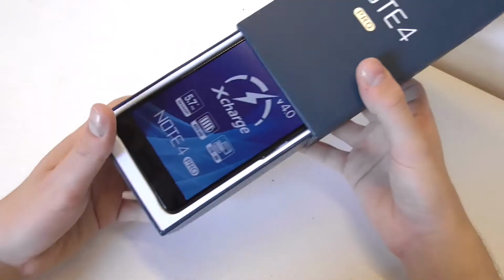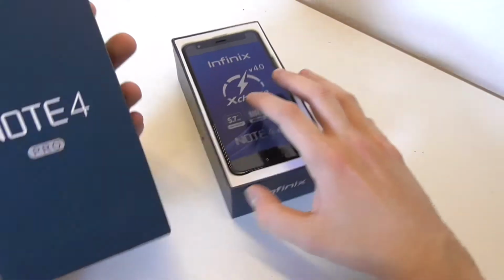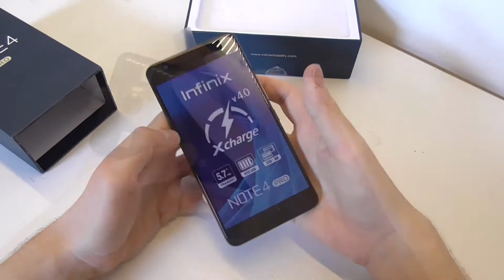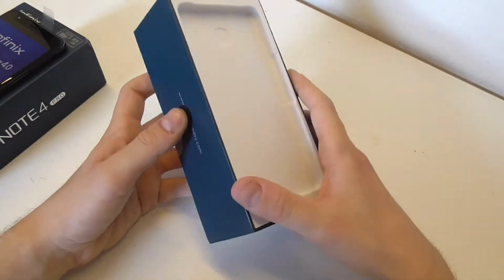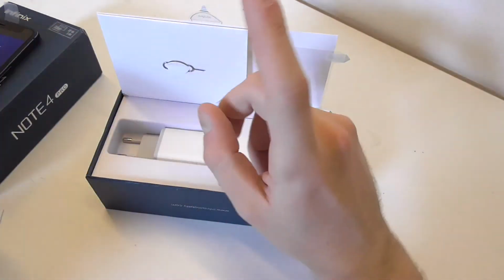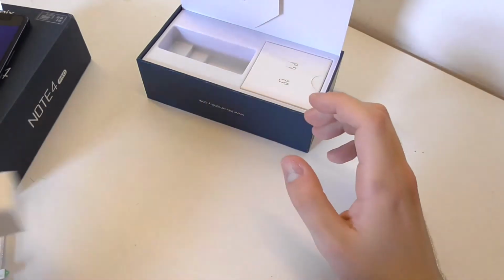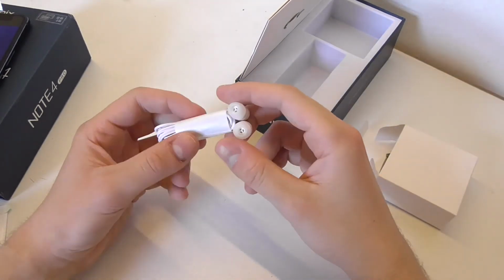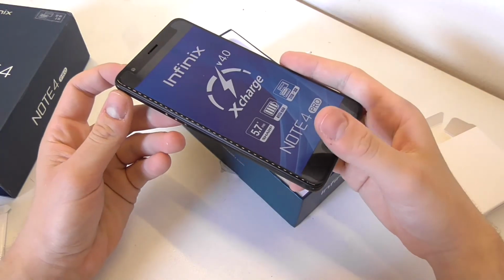Infinex Note 4 Pro [UNBOXING]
Infinex Note 4 Pro Unboxing by MajorDroid.com